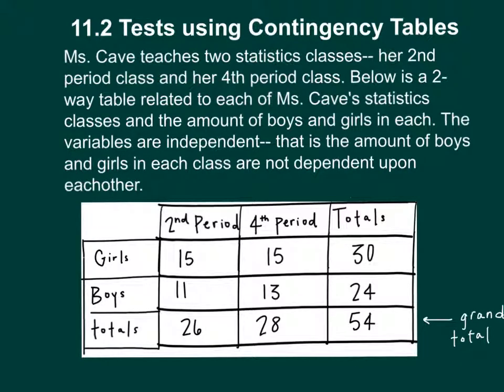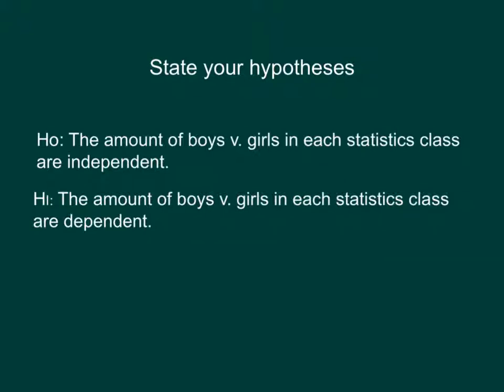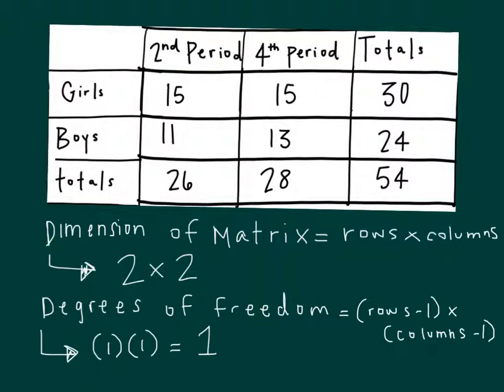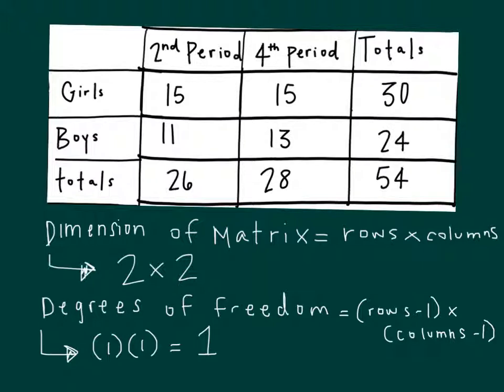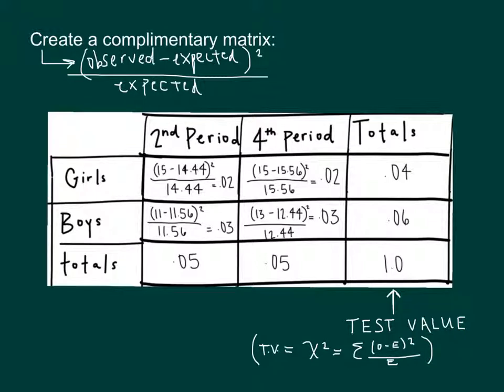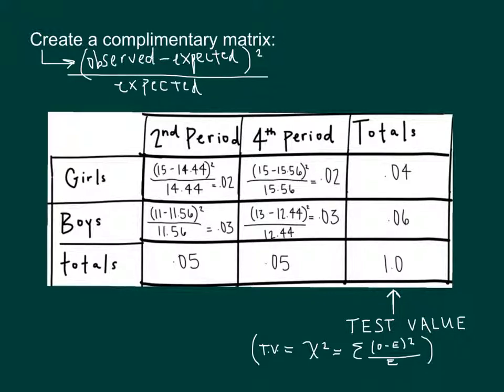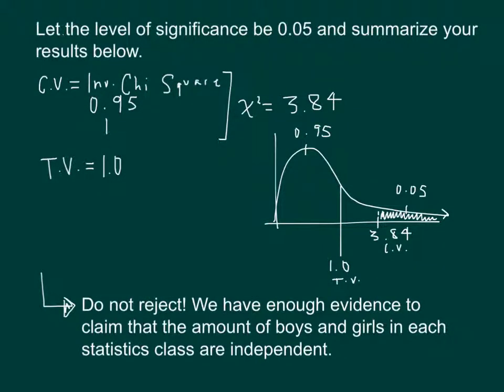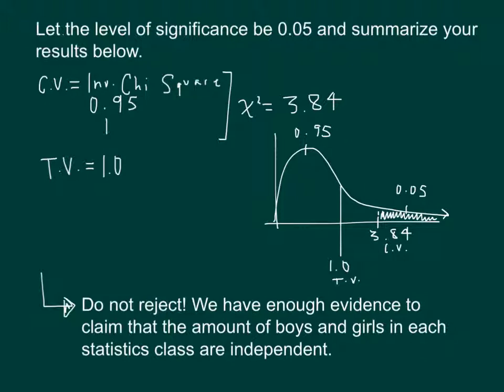Period 4 Sophia Forstsg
11.2 contingency tables